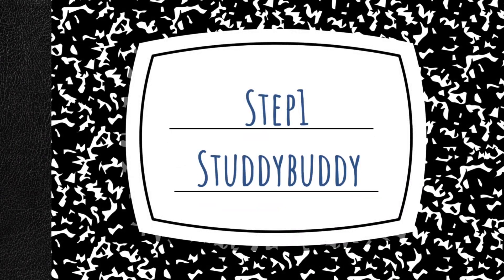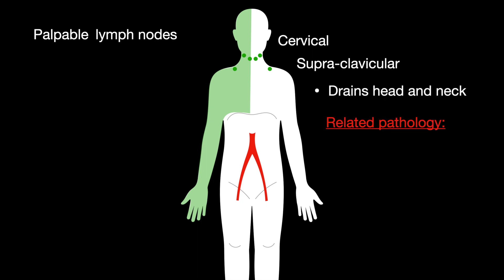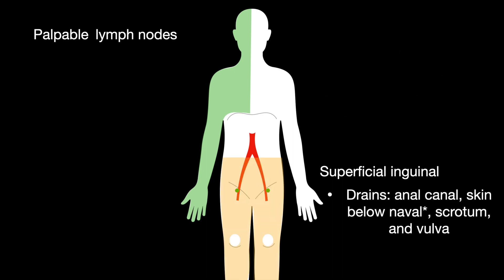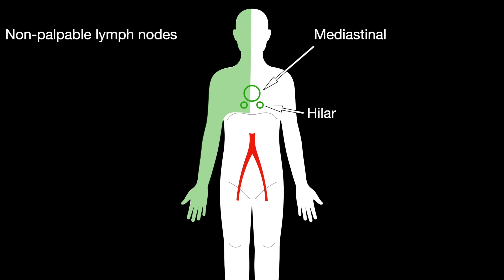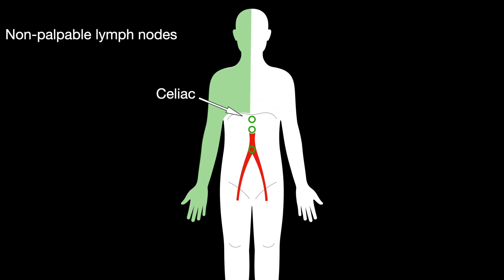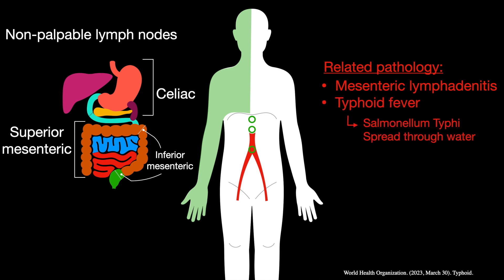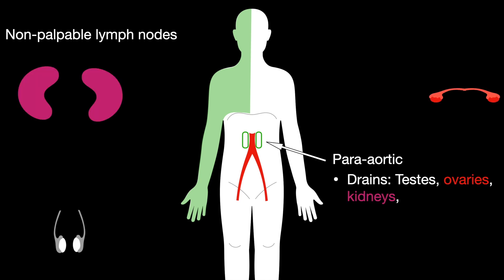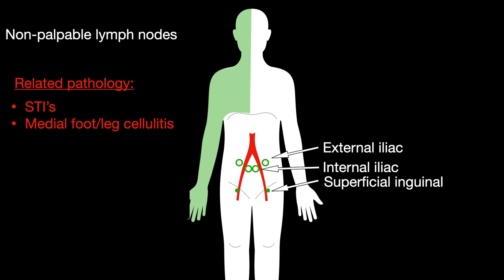Lesson 77 - USMLE Step 1 - Lymphatic drainage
Learn about the lymphatic drainage and associated lymph nodes and pathology.

Citations
Le, Tao, et al. “Immunology.” First Aid for the USMLE Step 1 2020, Thirtieth Edition, McGraw-Hill Education, 2020, p.96.